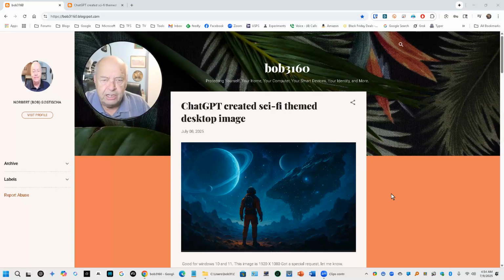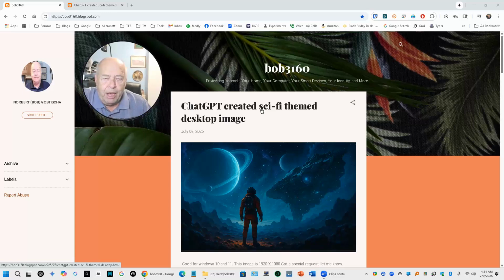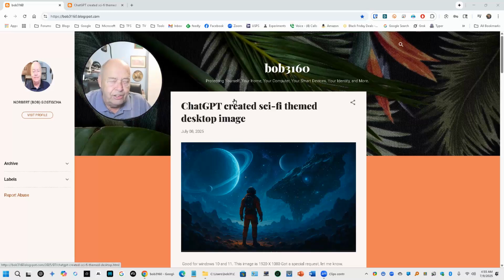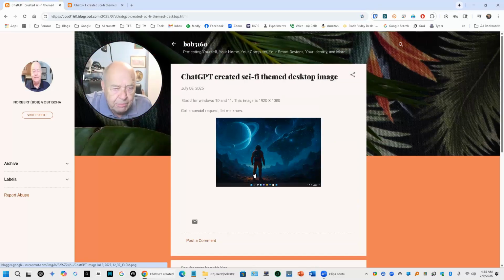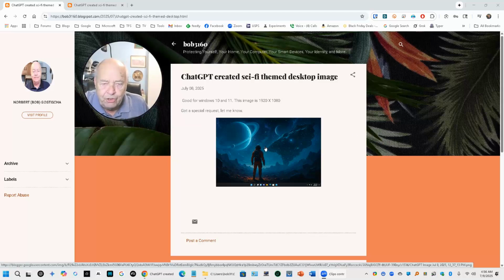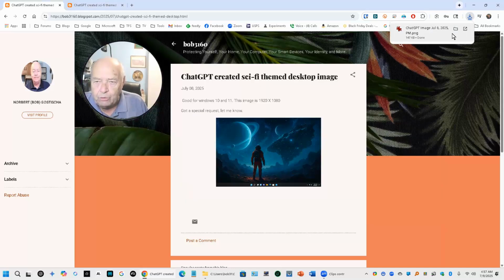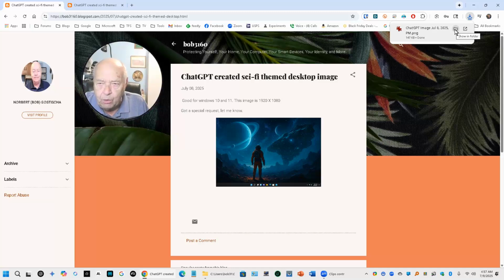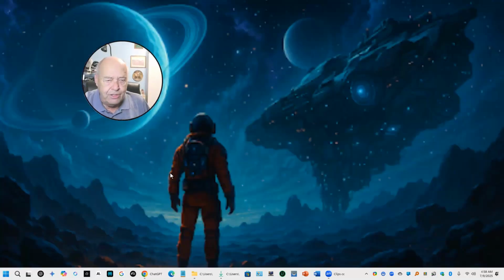Step-by-Step - Set a ChatGPT-Generated Wallpaper as Your Desktop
If there's a image you'd like as your Desktop Background image,
this tutorial will show how to make that happen.
You'll find my Blog where I'll be posting various newly created
If you have a special request, just reply with your request.
The more detailed the description, the better the AI created image will be.